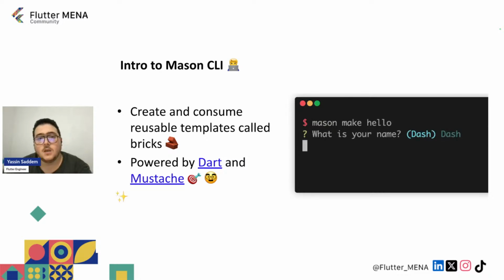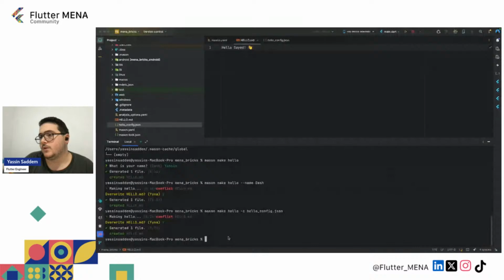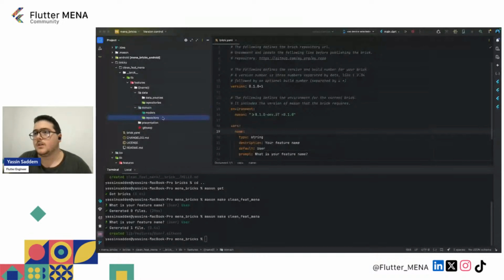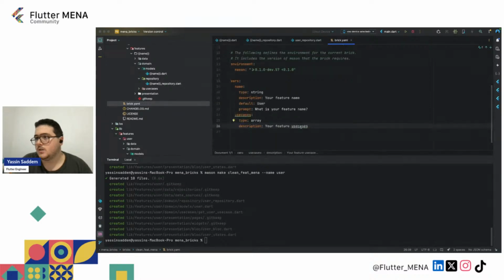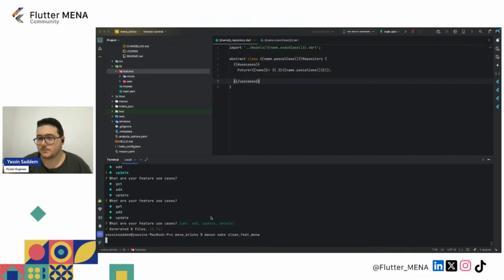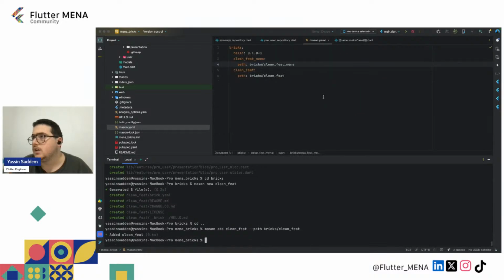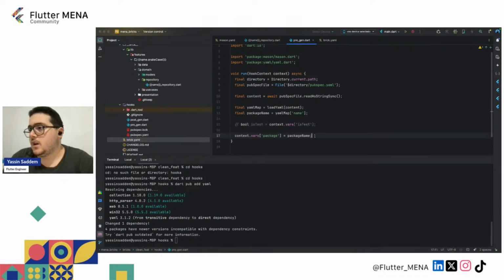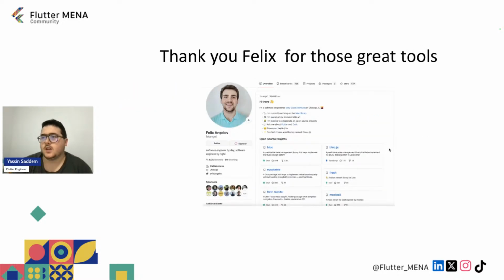Mason Bricks: write your reusable code templates on Flutter with Yassin Saddem 🇹🇳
We will explore Masons Bricks and Brick Hub, delving into their significance for our daily Flutter development. Discover how these tools can streamline our workflow, saving both effort and time. Additionally, we will develop a small Mason Brick during the session.

- Mason CLI.
- BricksHub discover (use others developers templates).
- Create our brick with the mason CLI.
- Declare Global Variables to use it in our brick.
- Generate empty folders.
- Generate dart files and code.
- Explore bricks hooks.
- Publish our brick in the bricksHub.